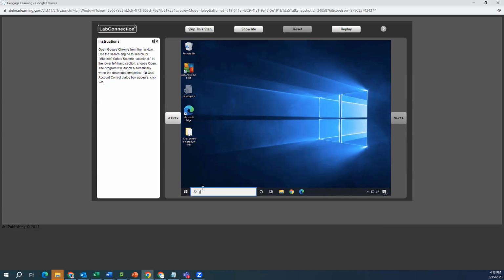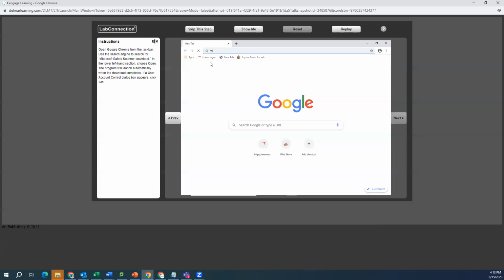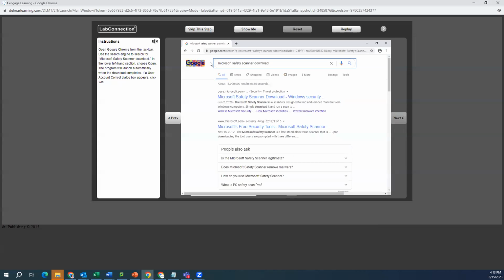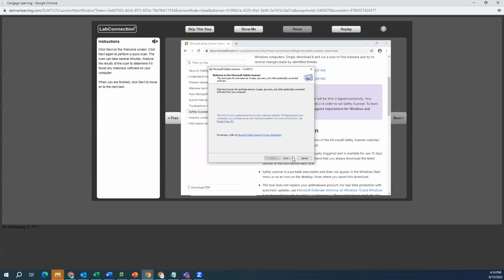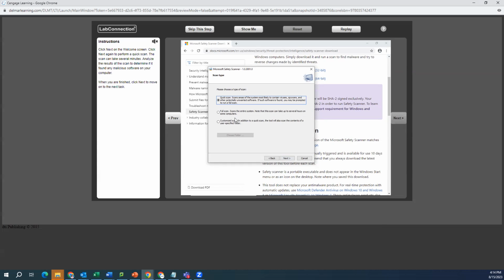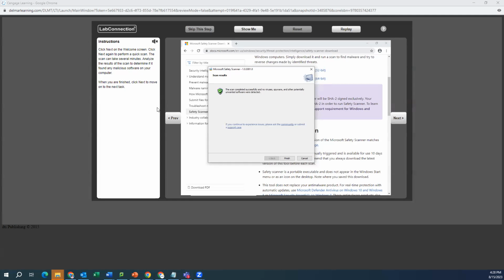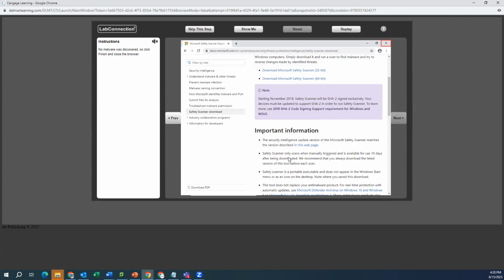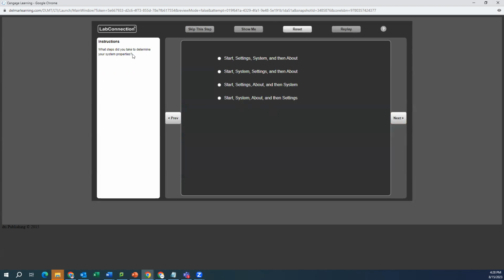Simulation Lab 1.2: Module 01 Install MS Security Scanner and Look for Malware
Security plus lab to install mS security scanner and look for malware